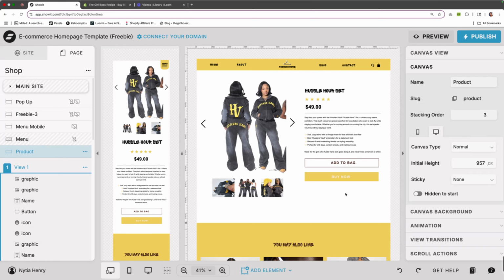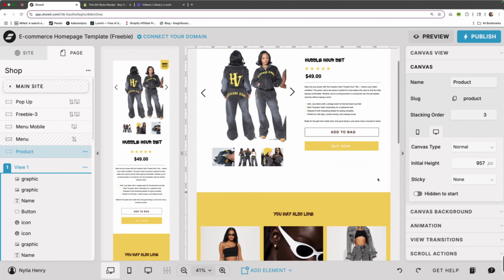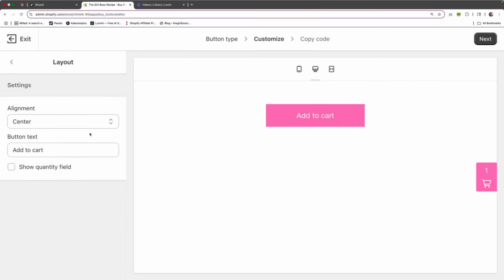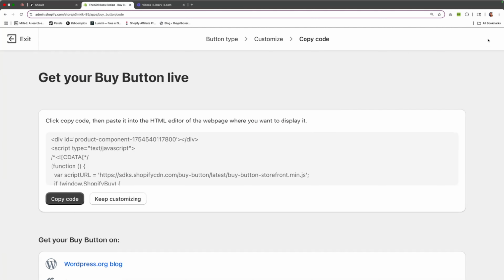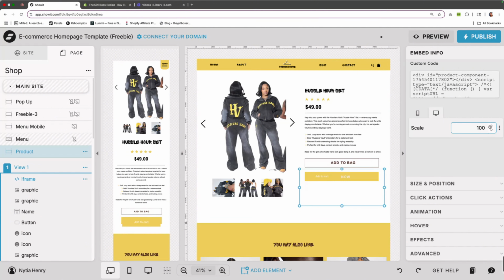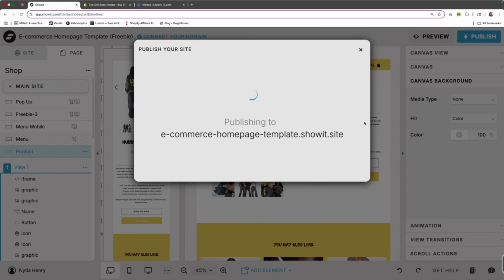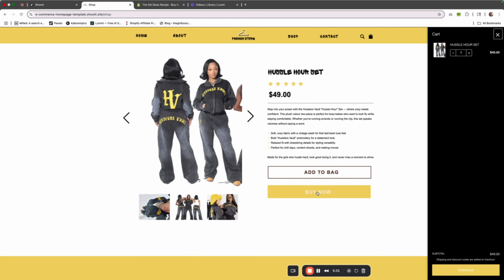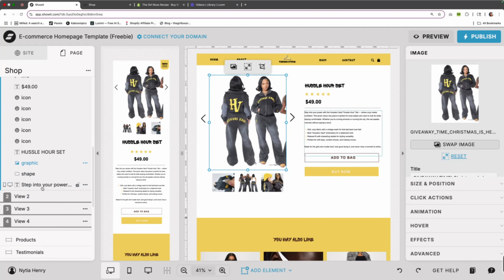Embed Shopify Buy Button on Showit (Step-by-Step Tutorial)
In this video, I show you how to Embed your Shopify Buy Button to your Showit website.

 Your FREE template!

💡 Ready to start your Showit journey?